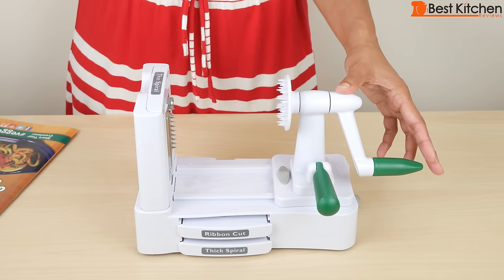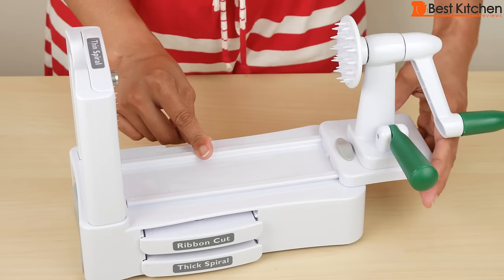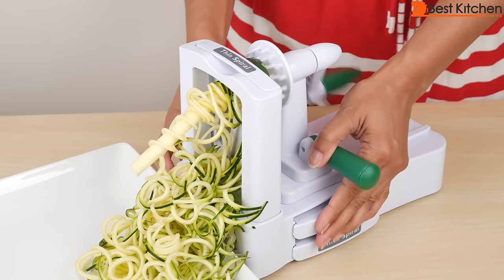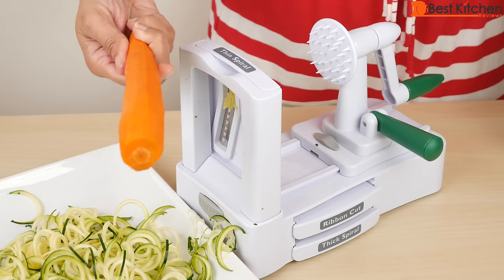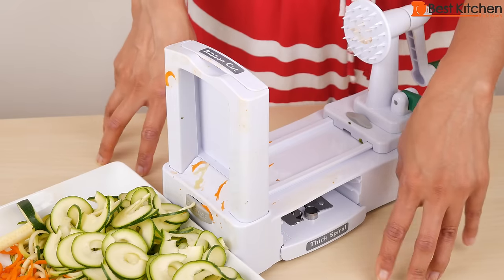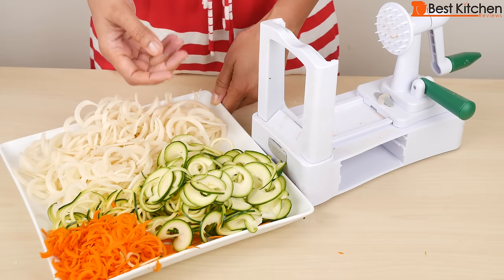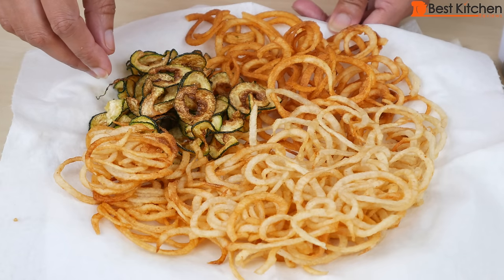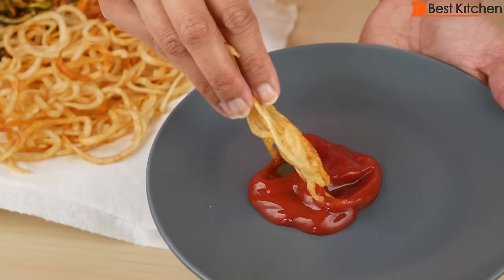Veggetti Pro Review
Hi Guys, today I’m reviewing the Veggetti Pro - it’s an as seen on tv product, you might have seen their infomercials.
LINK to Veggetti Pro It’s a gadget and I wanted to see if it actually works so here it is. There’s an instruction manual with some recipes. It’s a table-top slicer that is supposed to cut fruits and vegetables into thin and thick spirals or ribbons. I love curly fries so I hope this does a good job with potatoes.

This is the base - put it on a flat surface, hold it and turn the suction switch to on. This should keep the base attached to your counter. There are three blades included, thin, thick and ribbon. Put one blade into the slot, I’m using the thin blade. Put a container in front of the base to catch the food. I’ll try Zucchini first for those of you who like Zucchini pasta. Cut the ends off and put it on the round part of the blade and the food holder. The ends of your fruit or vegetable have to be flat, otherwise it won’t be held properly. To use, push this handle forward with one hand and rotate the handle with the other. Bring the handle back slowly when you’re done.

I’ll try carrots next. They worked but it was harder to process. Let’s try the ribbon blade with zucchini. We got nice ribbons of Zucchini. Now I’ll try the thick blade for curly fries. The potatoes processed very easily.

The base is hand wash only and the other parts are top rack dishwasher safe. You can of course hand wash the parts in warm soapy water, use a non-abrasive cleaning brush and not a sponge.
This does disassemble for storage.

So, the Veggetti Pro is a gadget that works. You can make healthy and unhealthy dishes with this little gadget! I hope you liked this review.